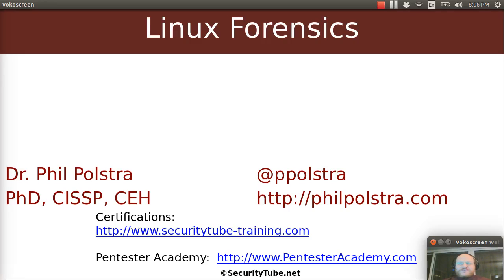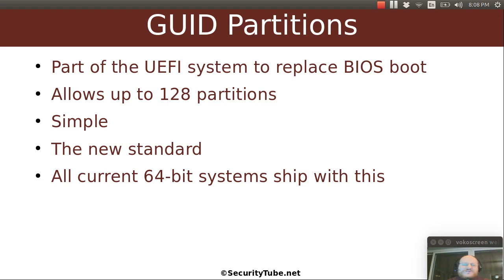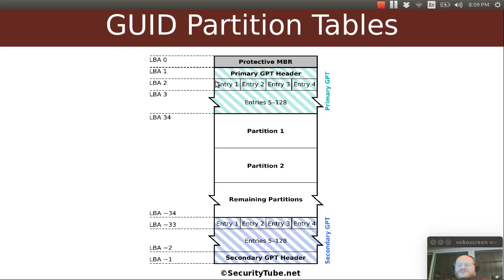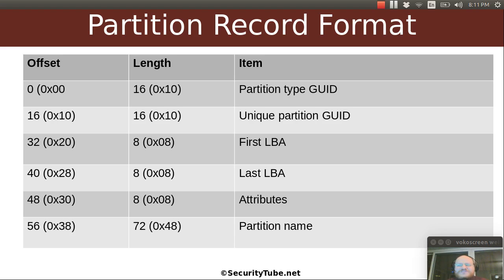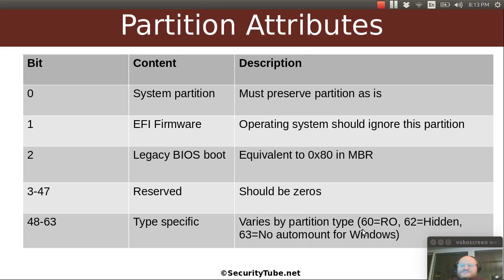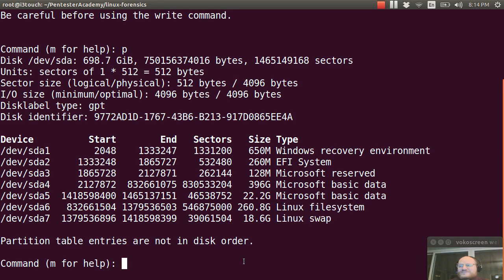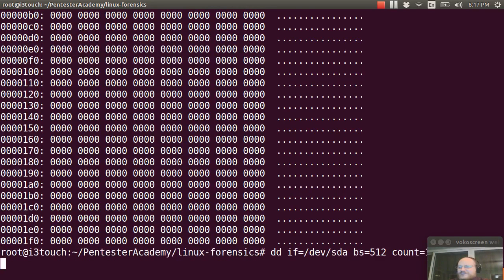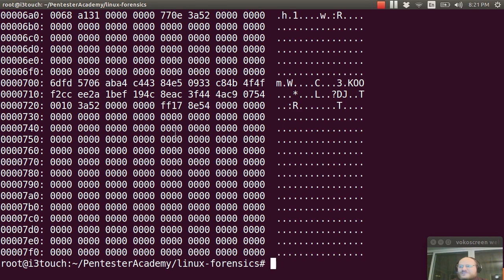027 Mounting an image file part5 GUID partitions